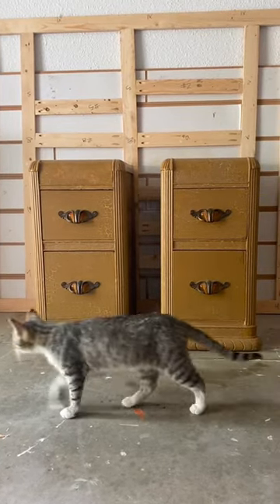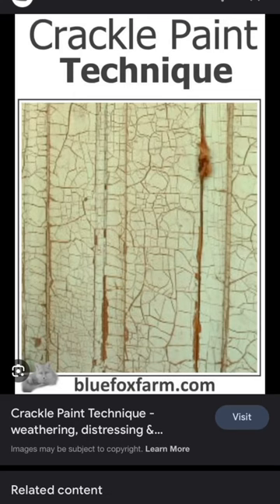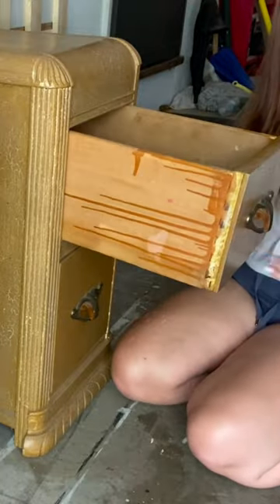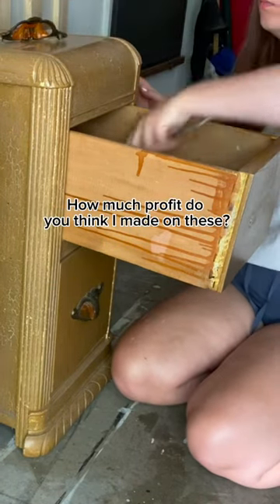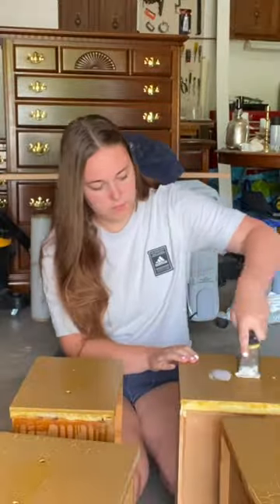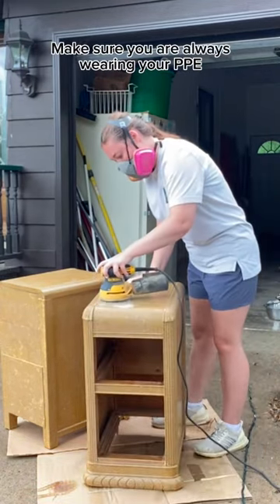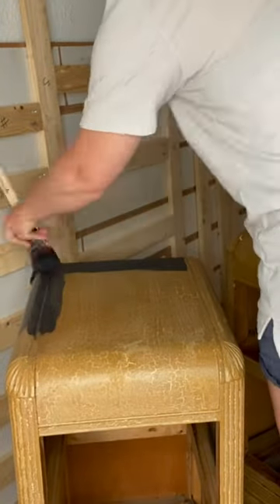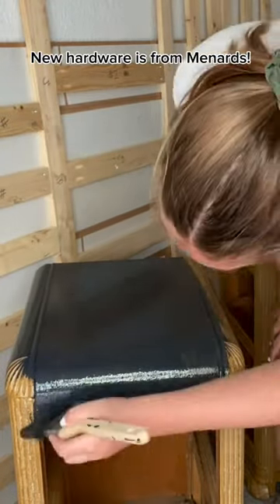Did you know crackle paint was a thing?!